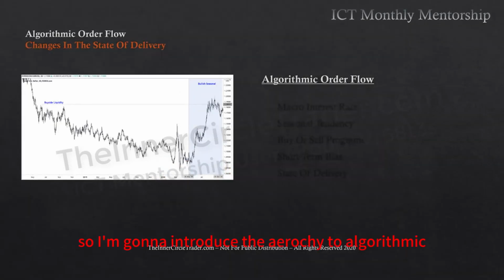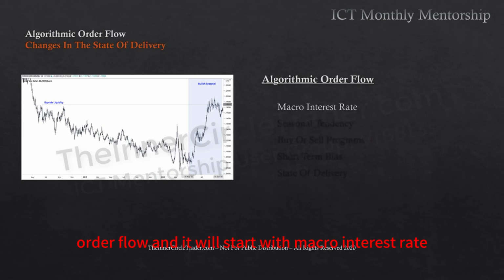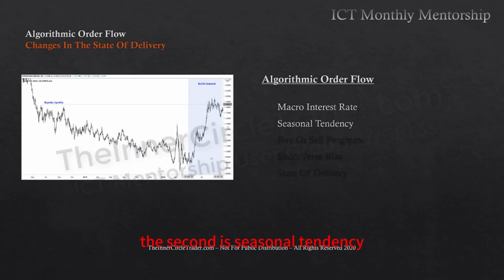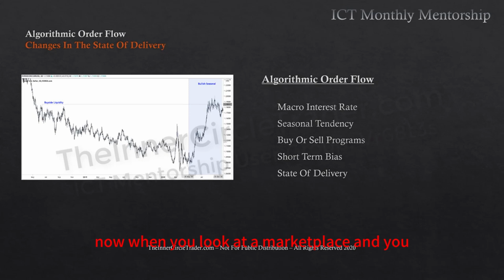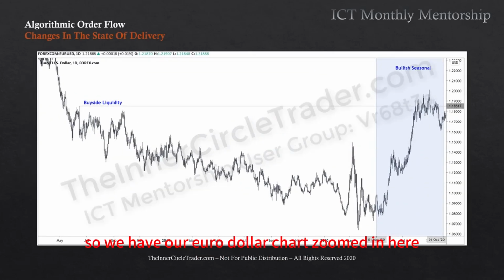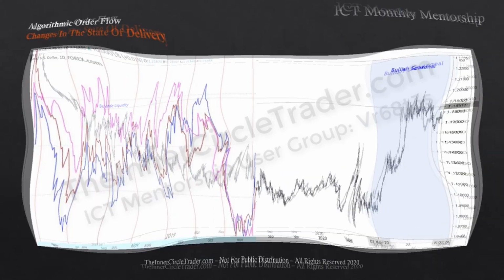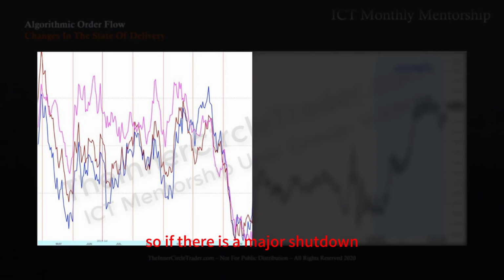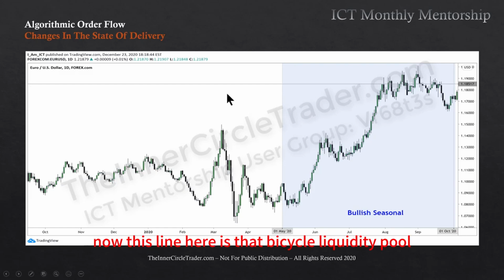9月30日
交易学习资料